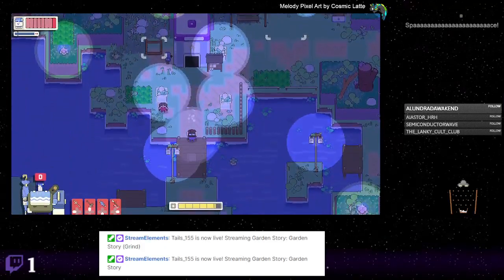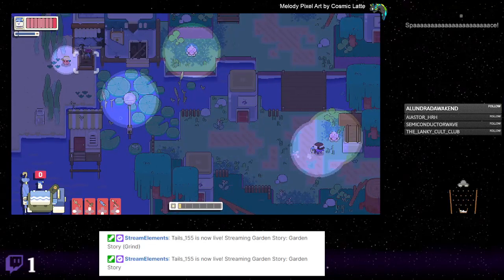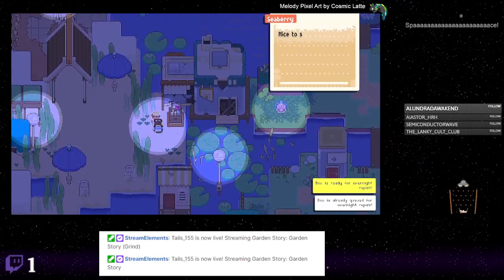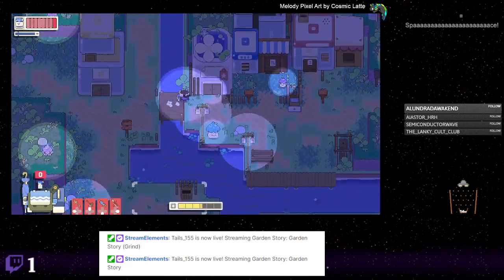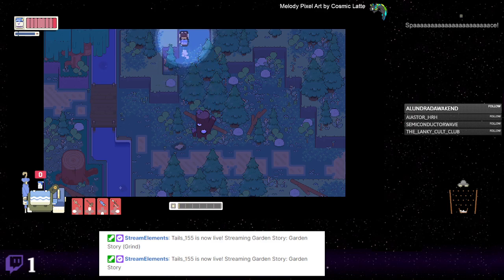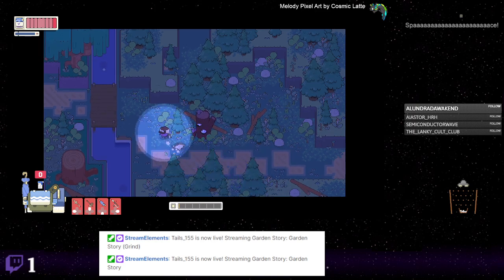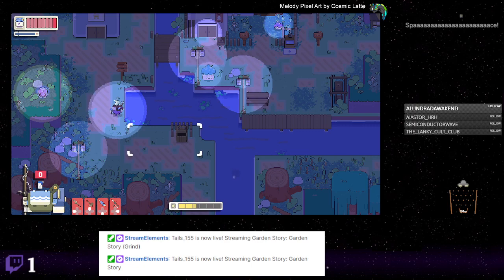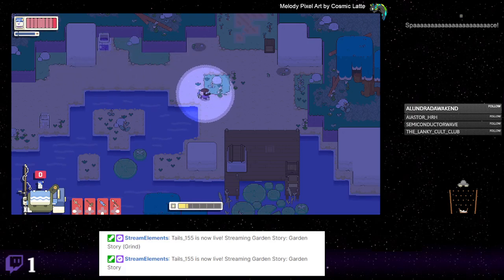Garden Story - 15 - Alternate Game Philosophies